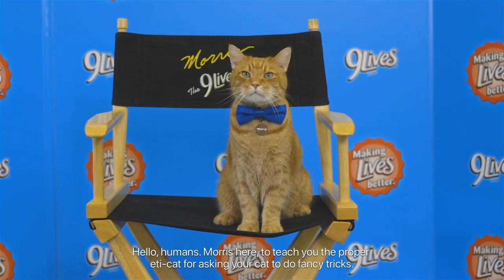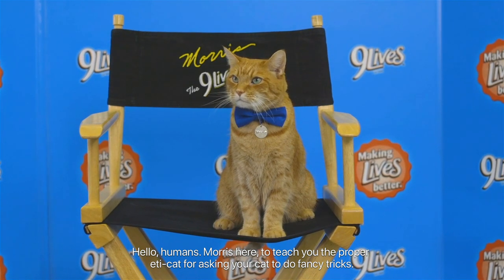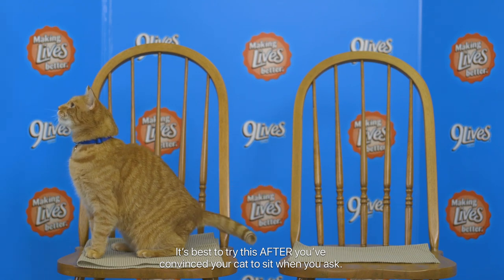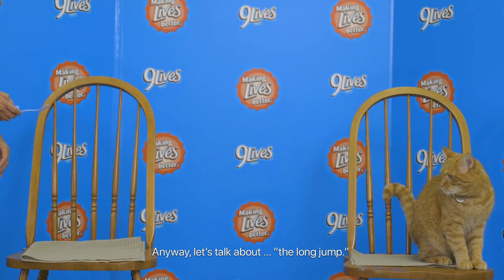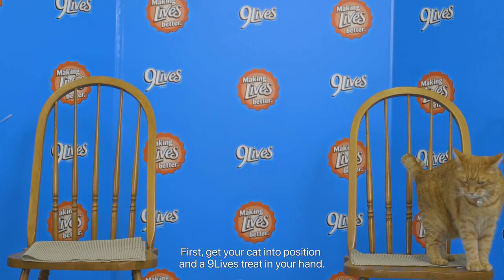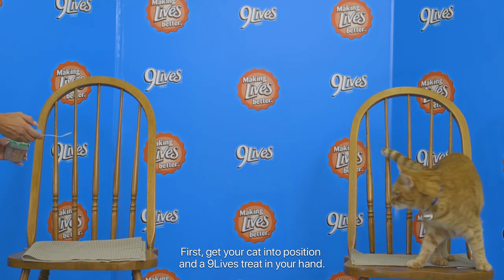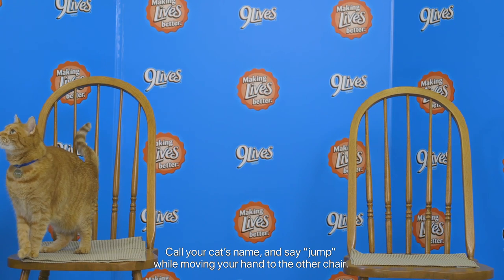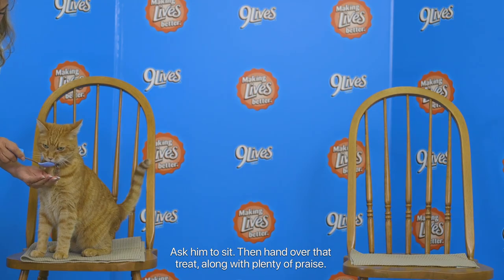Long Jump | Morris the 9Lives Cat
Keeping your cat active is an important part of helping them live the good life. Lucky for you, Morris is here to teach you the proper Eti-Cat for how to communicate with your feline. Ask your cat to show you their best long jump with these Morris Approved tips. Because let's be real - humans don't train their cats. Cats train their humans.